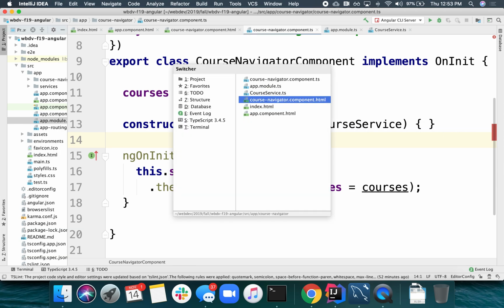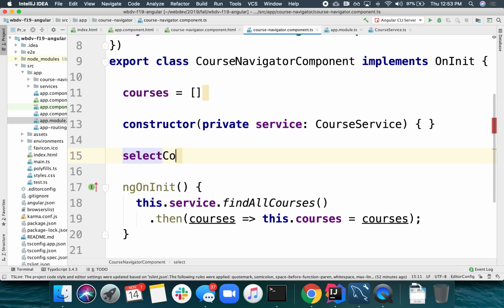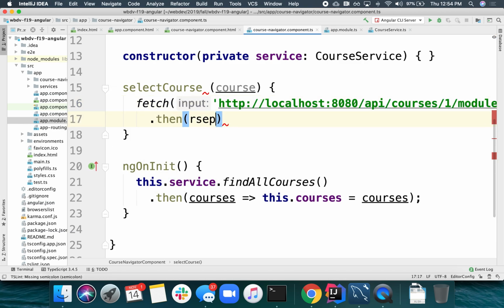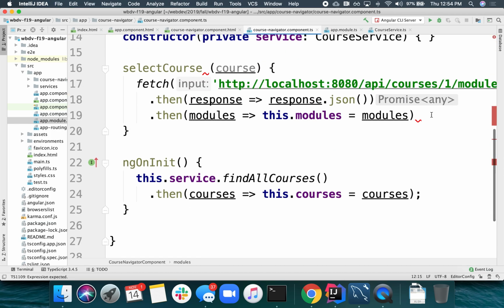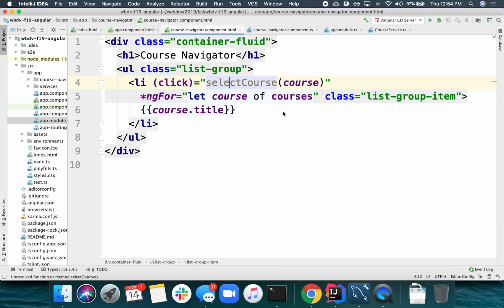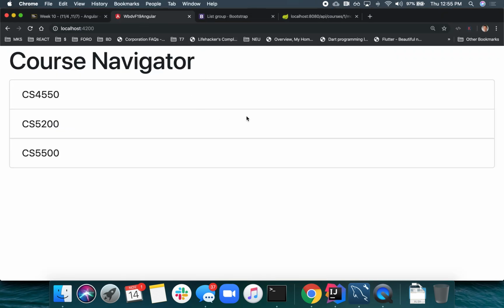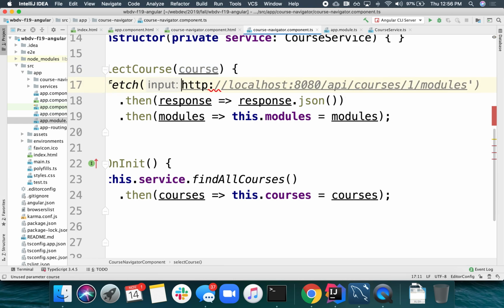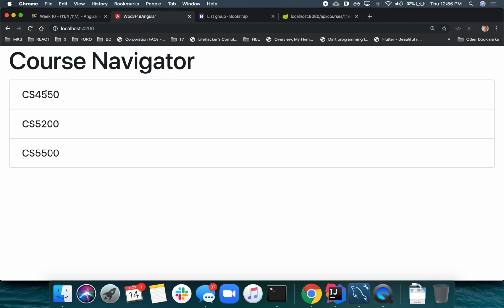Introduction to Angular W11 11